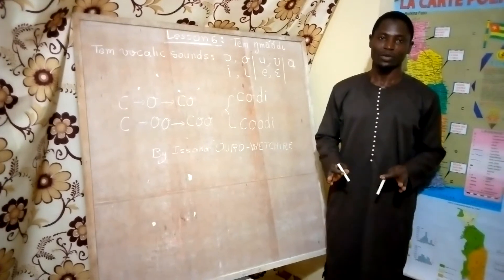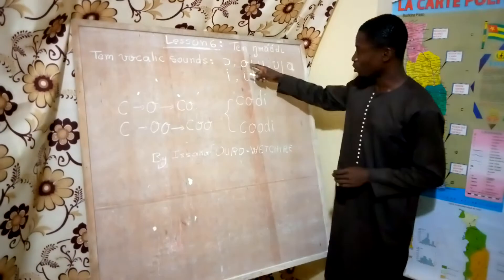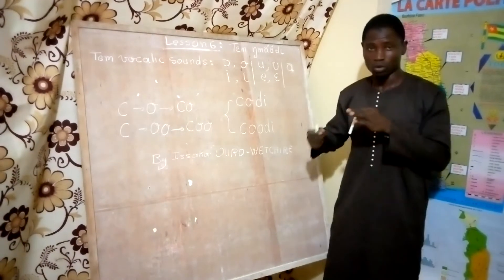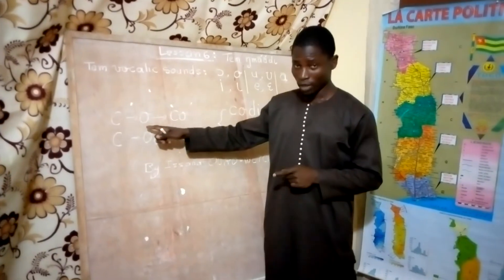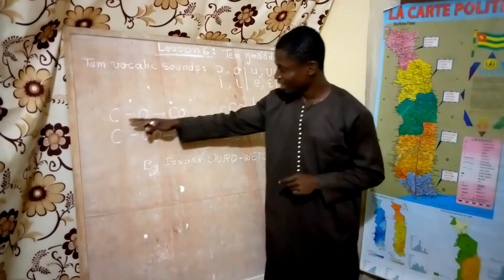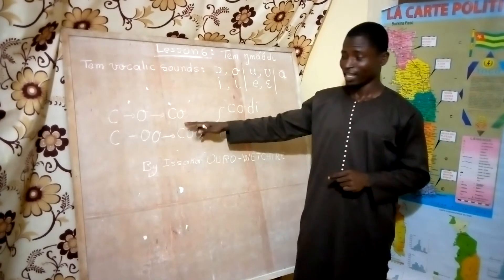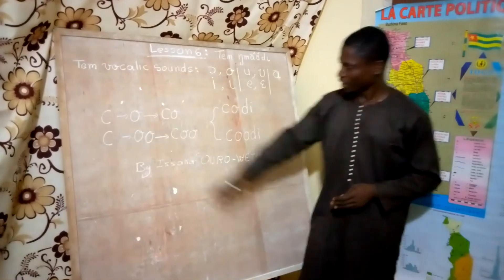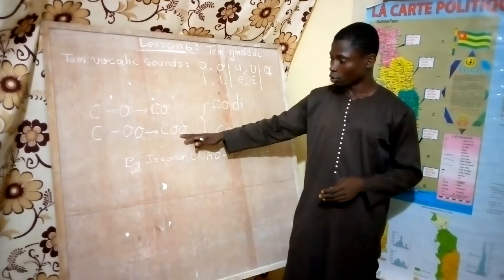Tem (Kotokoli) lesson 6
The use of "o" in Tem.